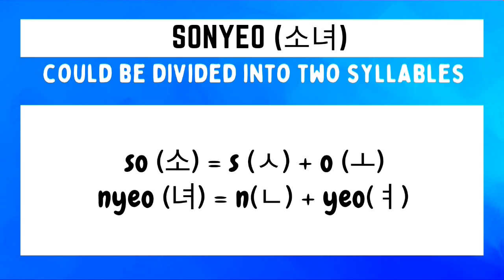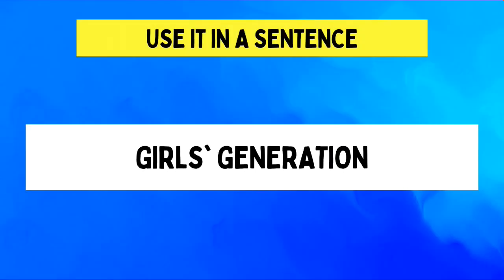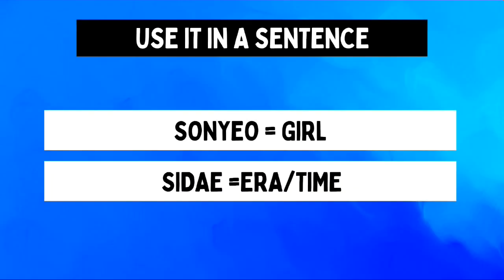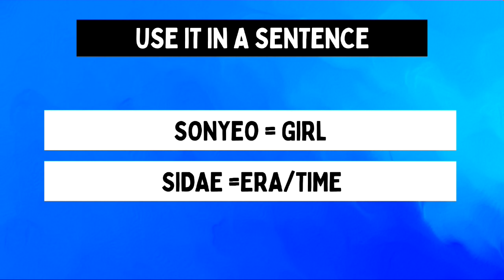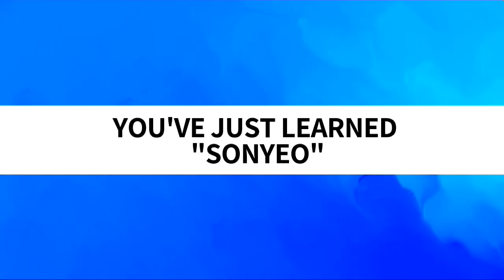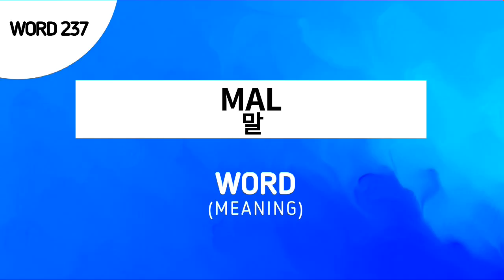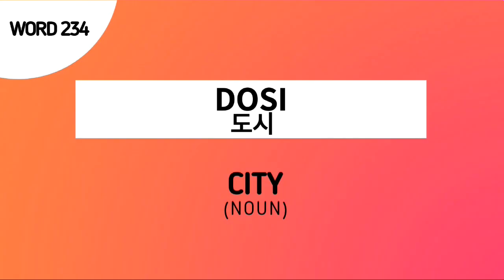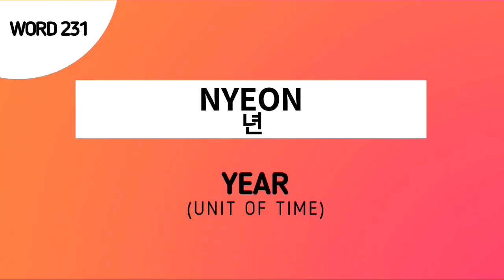Learn Korean Word 238: SONYEO (소녀) [Reference: Girls' Generation / Sonyeo Sidae / 소녀시대 / SNSD]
[tags]
easy korean
learn korean
speak korean
write korean
korean language
korean phrases
korean grammar
korean vocabulary

hangul alphabet
hangul pronunciation
hangul reading practice
hangul lesson
hangul learning
hangul basic
hangul beginner
hangul book
hangul basic tutorial
hangul consonants
hangul class
hangul day
hangul easy to learn
hangul easy
hangul start
hangul for kids
hangul quiz
hangul handwriting
hangul topik

hangugeo pronunciation
hangugeo tutorial
hangugeo alphabet
hangugeo basic
hangugeo easy to learn
hangugeo intro
hangugeo topik